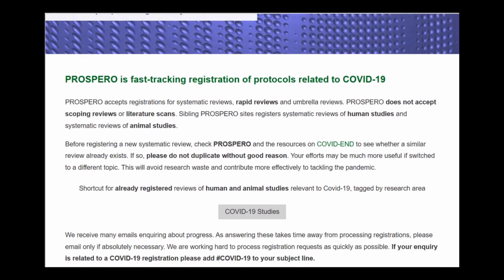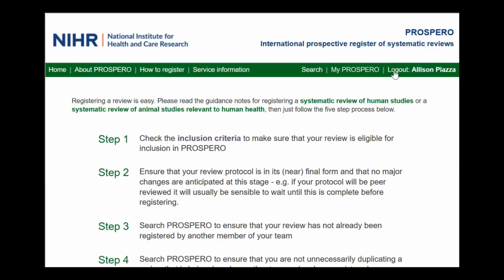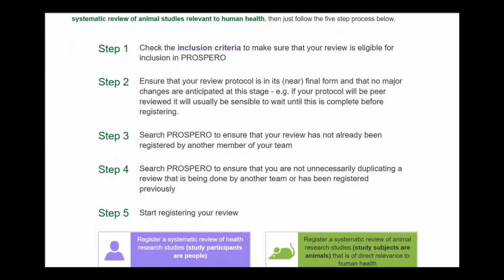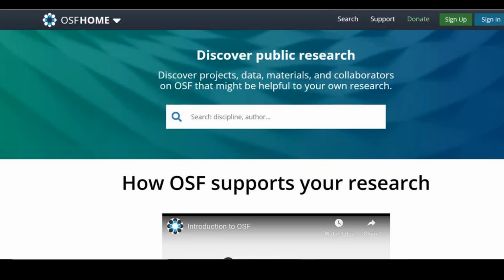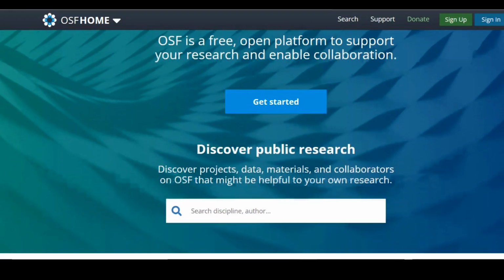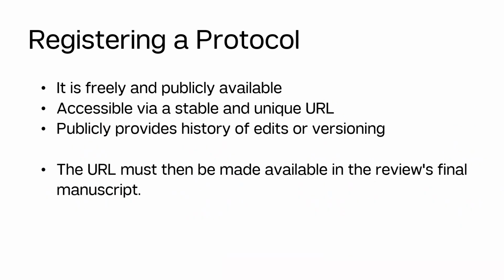Writing a Protocol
Learning outcomes: [1] Articulate the importance of writing a protocol​, [2] Describe what information goes into a protocol, [3] Distinguish between your role and the librarian's role in developing and publishing your protocol.